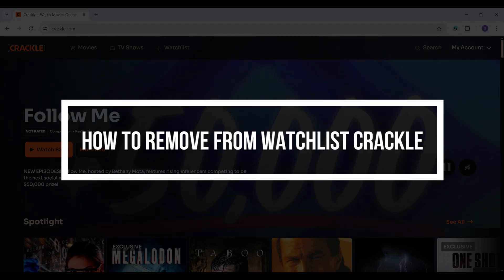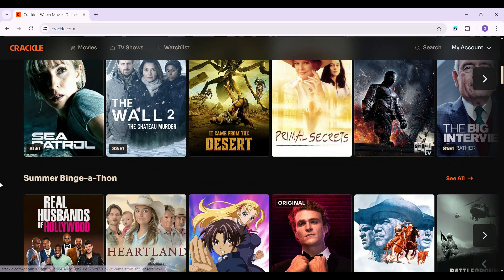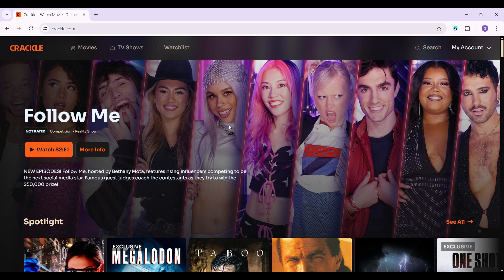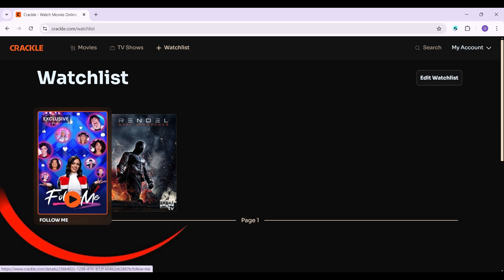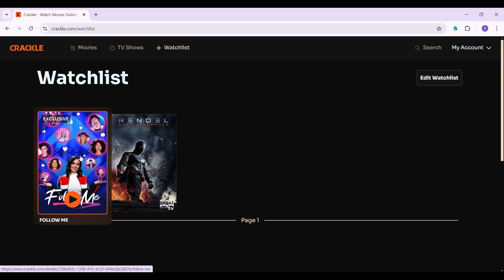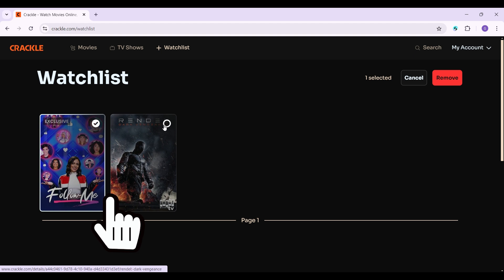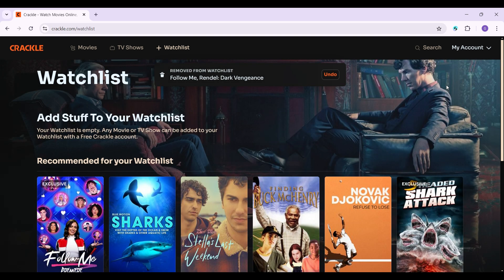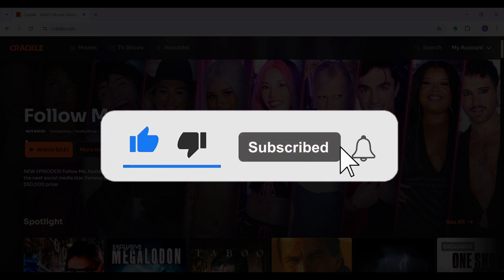How to Remove from Watchlist on Crackle 2024?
Keep your Crackle watchlist organized by removing shows and movies you no longer need. This guide will show you how to clean up your watchlist effortlessly and make room for fresh content. Watch now to learn how to manage and remove titles from your Crackle watchlist!